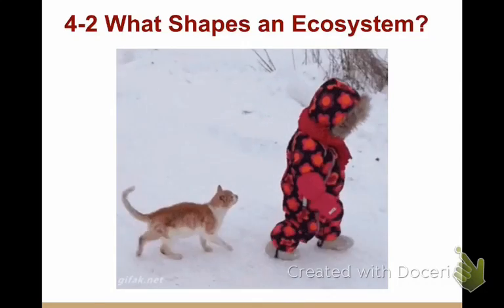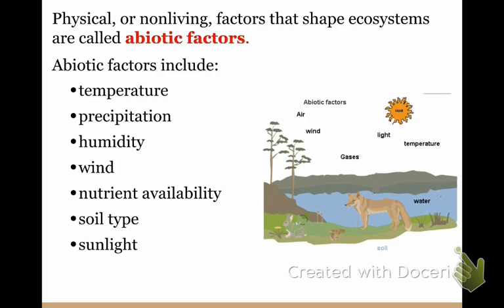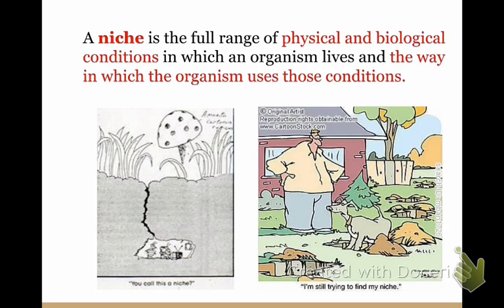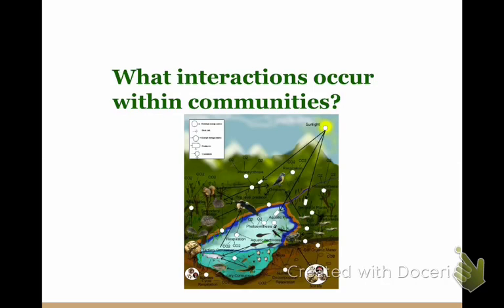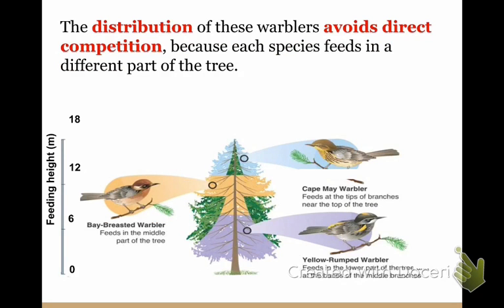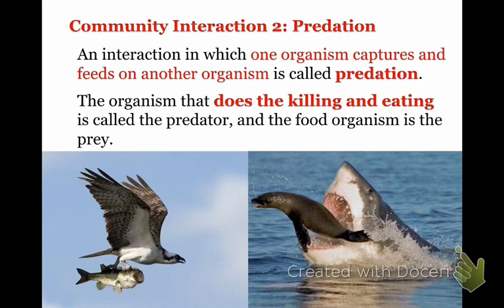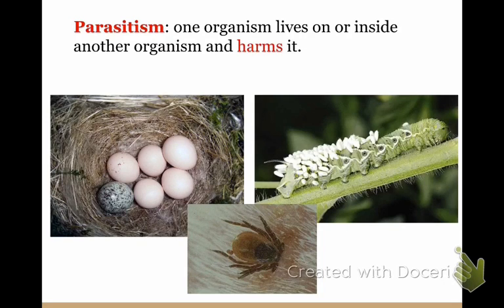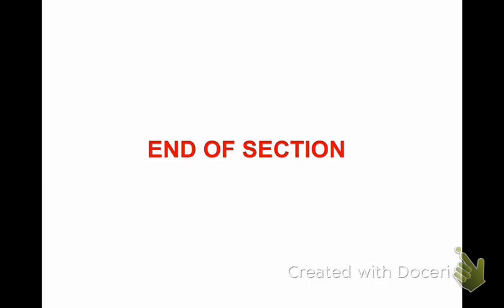What shapes ecosystems? Lecture 2 Ecology